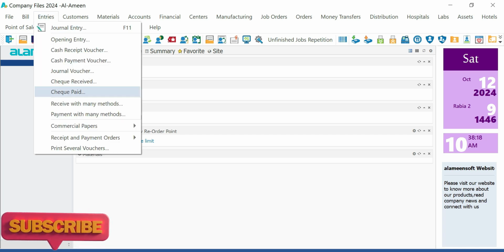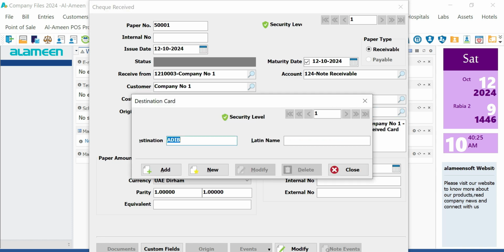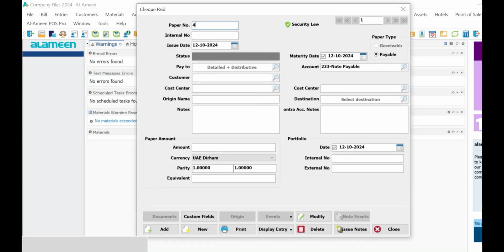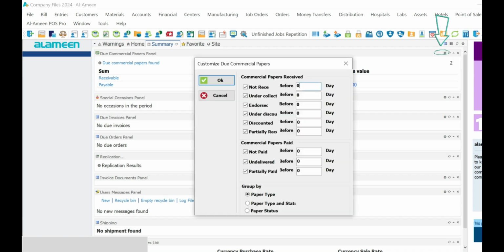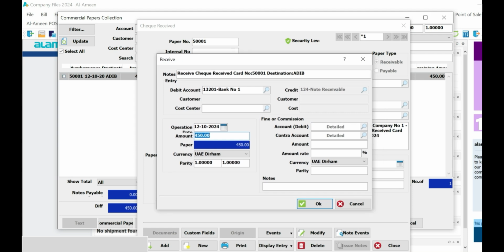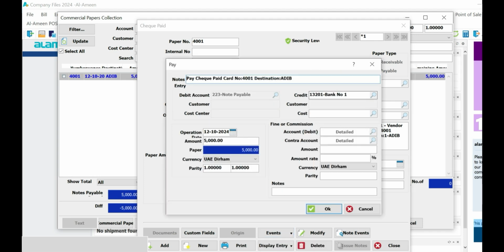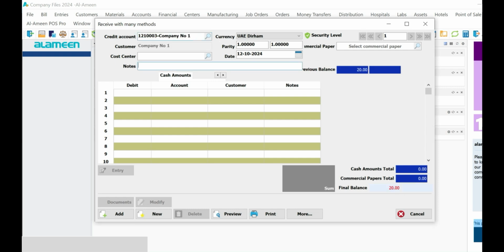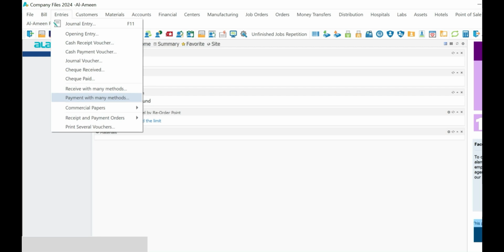Al Ameen Accounting System tutorial (Entries ) part 2 :cheque received , cheque paid